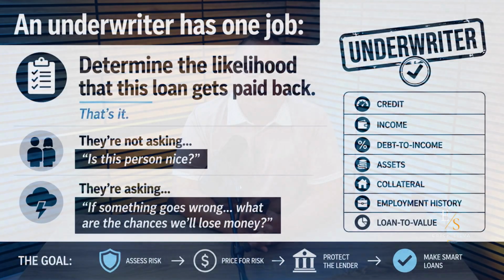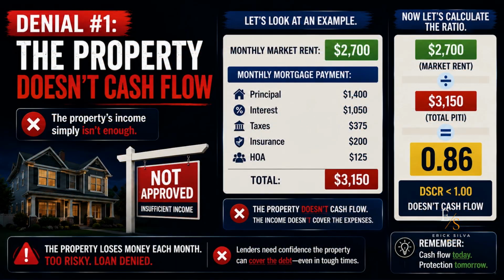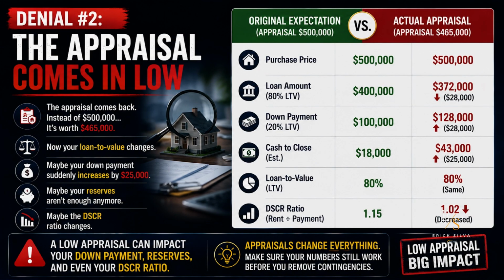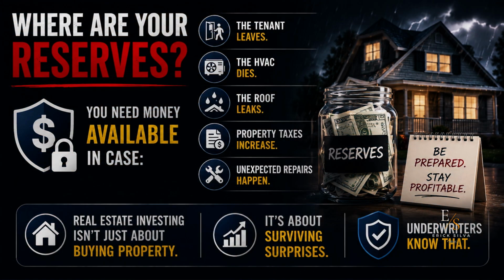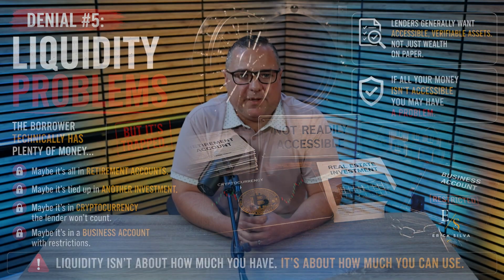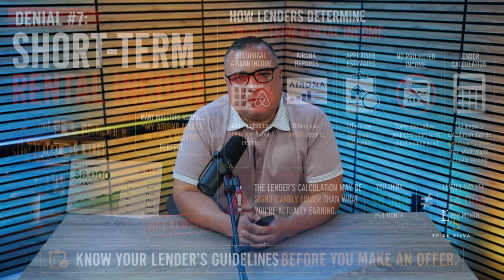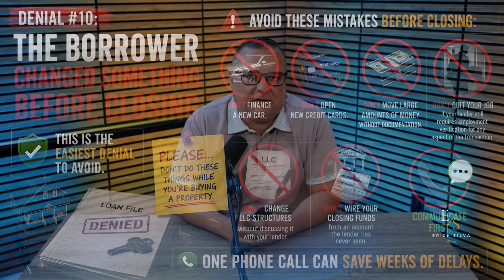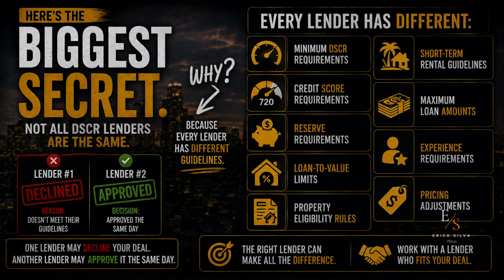No Doc Underwriting Secrets: Why DSCR Loans Get Denied (And How to Get Approved)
Think DSCR loans are "easy" because they don't require tax returns? Think again.

Every year, real estate investors with excellent credit, strong cash flow, and plenty of assets get DSCR loans denied—not because they lack income, but because they don't understand how DSCR underwriting actually works.

In this video, I'll reveal the 10 biggest reasons DSCR loans get denied, what underwriters are really looking for, and how you can dramatically improve your chances of getting approved before you ever submit a loan application.

Whether you're buying your first rental property, financing an Airbnb, refinancing your portfolio, or growing a real estate investment business, understanding these underwriting rules can help you avoid costly mistakes and close more deals.

✅ What underwriters actually evaluate on a DSCR loan
✅ Why "No Doc" DOES NOT mean "No Documentation"
✅ The #1 reason investment properties get declined
✅ How DSCR (Debt Service Coverage Ratio) affects loan approval
✅ Why appraisals can change your loan—even after your offer is accepted
✅ Reserve requirements many investors overlook
✅ Why credit history matters more than your credit score
✅ Liquidity mistakes that can derail a deal
✅ Which property types create additional underwriting challenges
✅ How Airbnb and short-term rental income is evaluated
✅ Why one lender may deny your loan while another approves it
✅ The biggest mistakes borrowers make before closing
✅ 8 practical ways to dramatically improve your approval odds

If you're serious about investing in real estate, these underwriting principles could save you thousands of dollars—and prevent an avoidable loan denial.

Thinking About a DSCR Loan?

If you're purchasing your next investment property, refinancing your rental portfolio, or wondering whether your deal qualifies for a DSCR loan, I'd be happy to help.

My team works with multiple DSCR lenders nationwide, allowing us to match your loan scenario with the lender whose underwriting guidelines best fit your investment strategy. Since every lender has different requirements, choosing the right lender can often be the difference between a denial and an approval.

📩 Reach out today to discuss your investment goals.

Every week we cover:
• DSCR Loans
• Investment Property Financing
• Non-QM Loans
• Mortgage Strategies
• Airbnb Financing
• Underwriting Explained
• Market Updates
• Financing Tips for Investors

What's the biggest challenge you've faced getting approved for an investment property loan?

 Have a question? Drop it in the comments! I answer as many questions as I can, and your question may inspire a future video.

📍Newark, New Jersey
NMLS #75243

If this video helped you better understand DSCR loans and investment property financing, be sure to Like, Subscribe, and turn on notifications so you never miss future mortgage and real estate investing content.